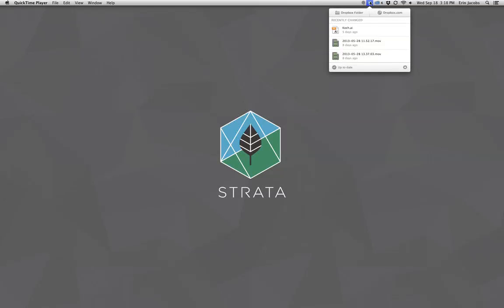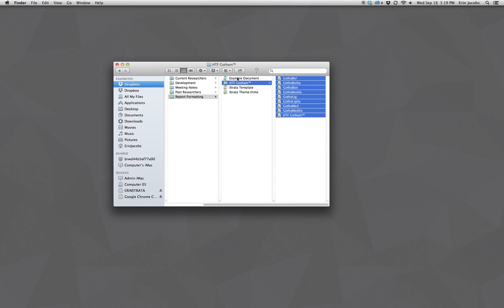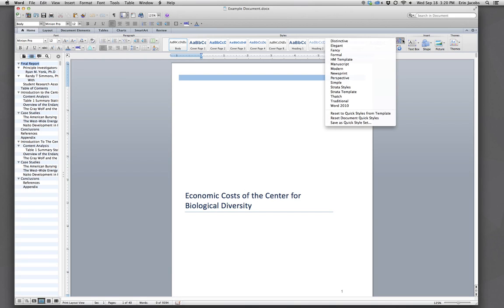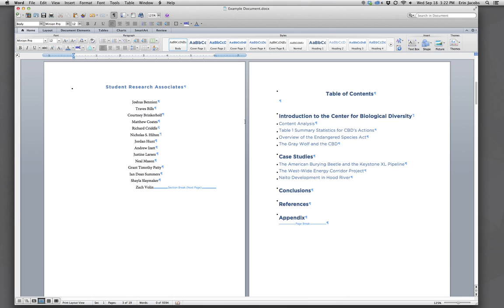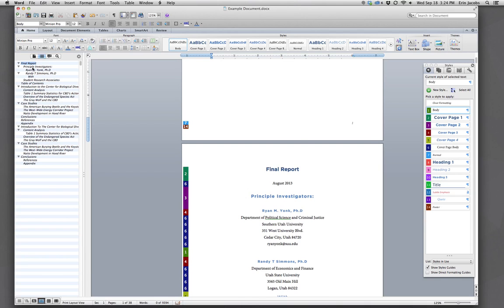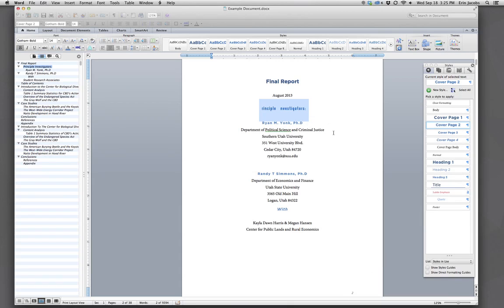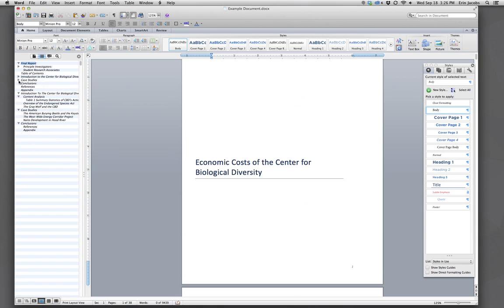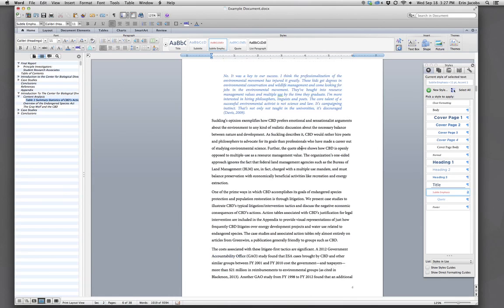Strata Styles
A quick tutorial on using Microsoft Word Styles